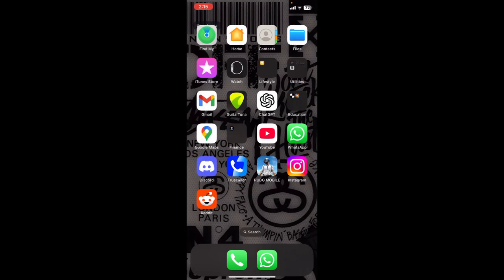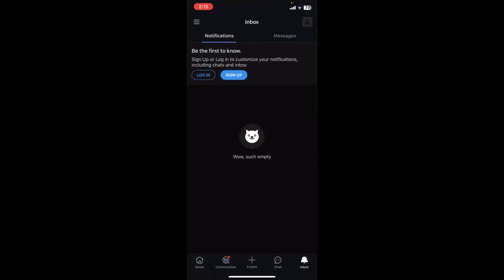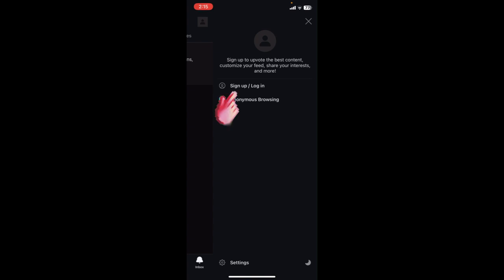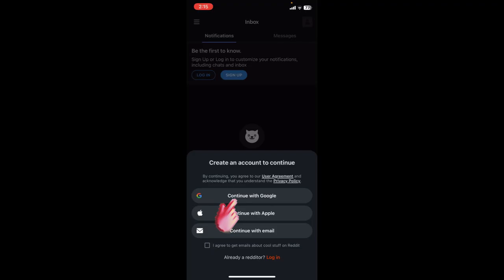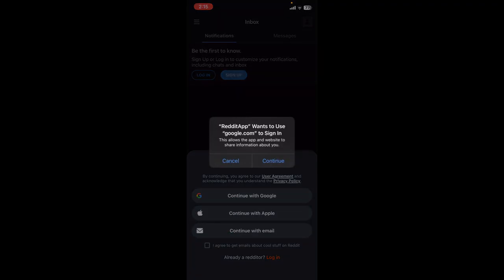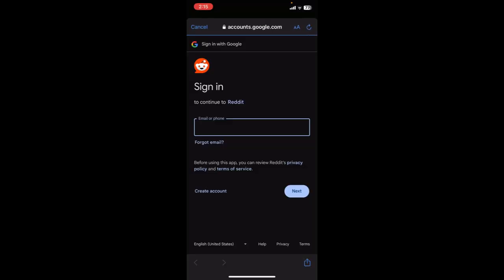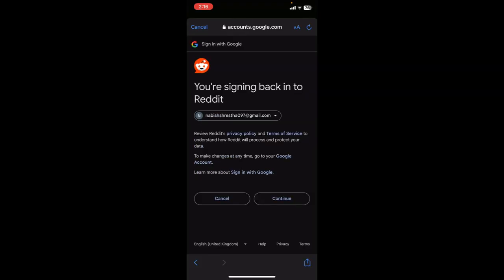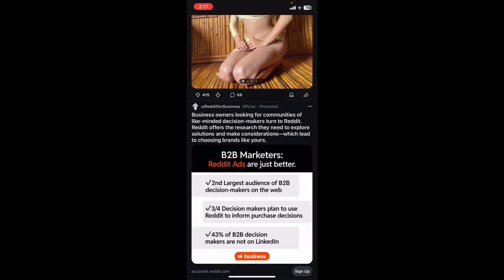How to Login Using Google in Reddit 2025?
Want to quickly log in to Reddit using your Google account? This simple guide will show you how to sign in with Google for a faster, more convenient login experience. Skip entering your password and get straight into browsing Reddit with just a few taps.

✅ Watch now and learn how to login to Reddit using your Google account!